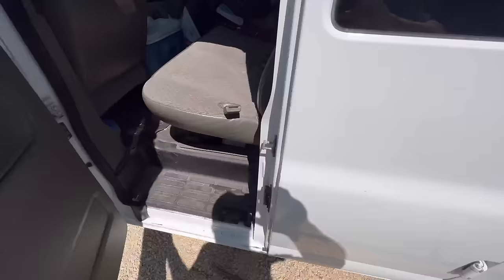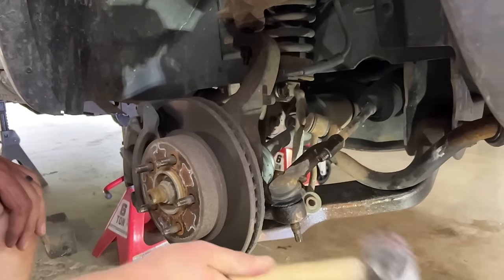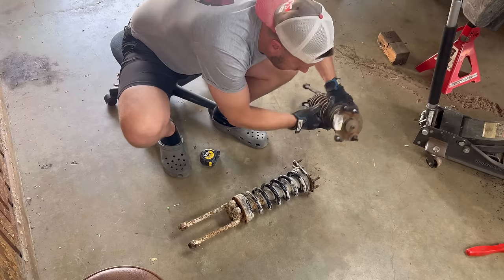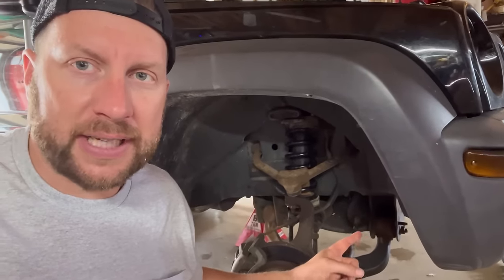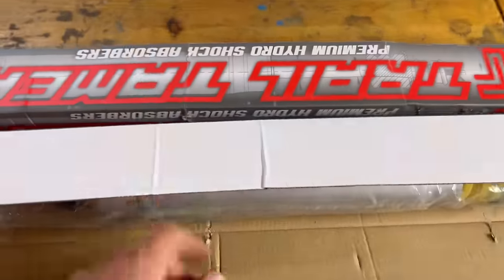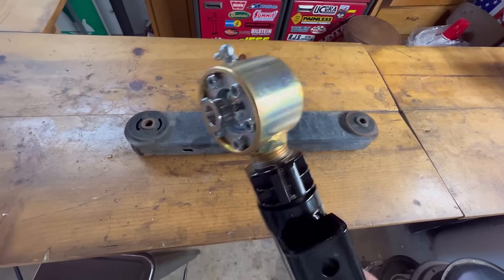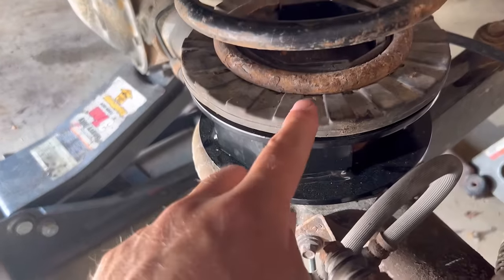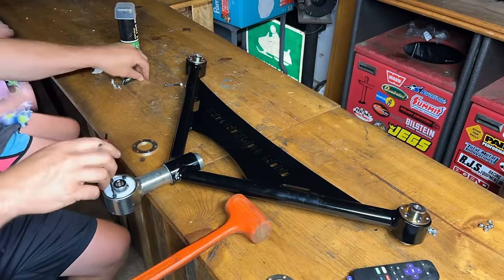How to Install a Lift Kit on a Jeep Liberty KJ 2.5" Premium Series from ​⁠@IronRockOffRoad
During the video we install a lift kit from @IronRockOffRoad.

Check out the links below for more content on the Motorsports we all love!

I'm on Instagram as macsspecialities. Install the app to follow my photos and videos.